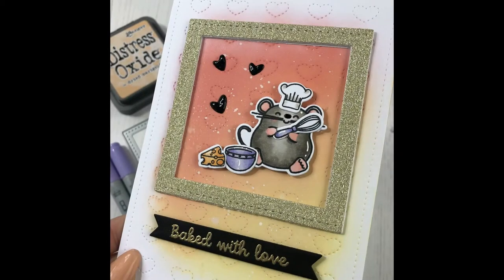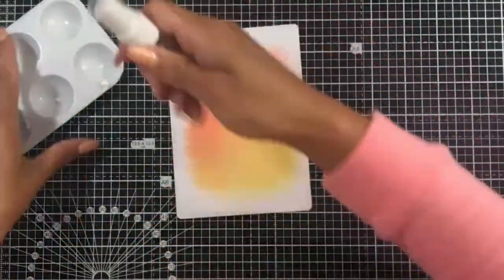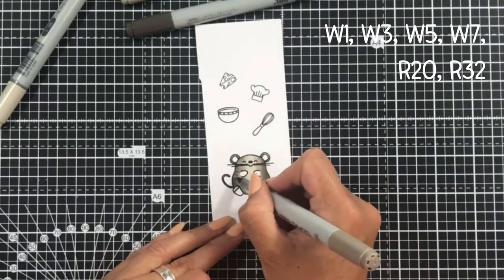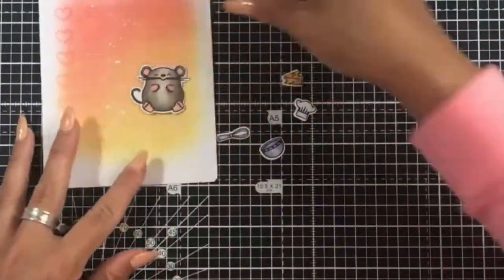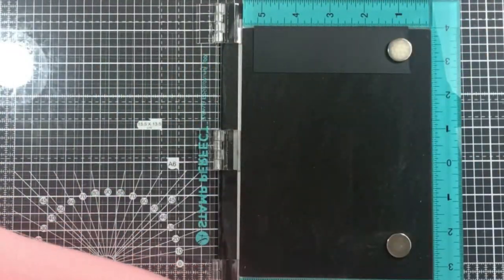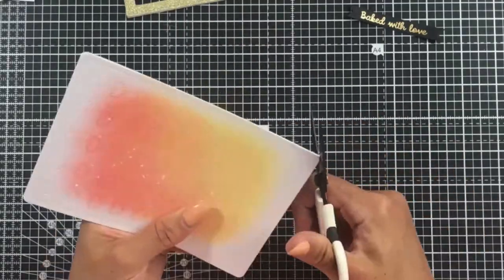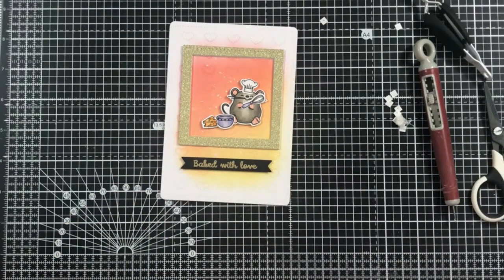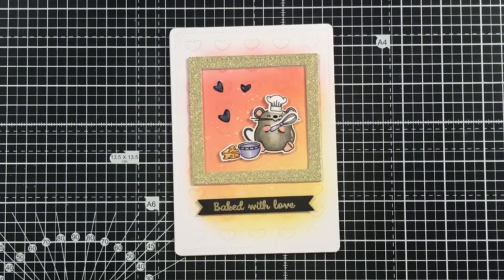Baked With Love - Create Embellishments with Die Cuts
Hi, Jo here with the edited version of last nights FB Live.

Details of the products I used can be found in the blog post here: